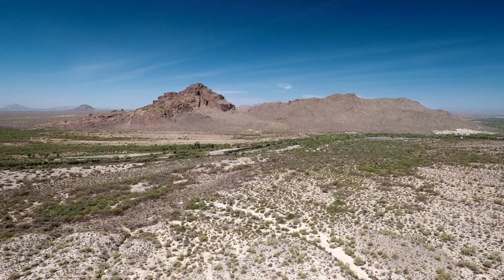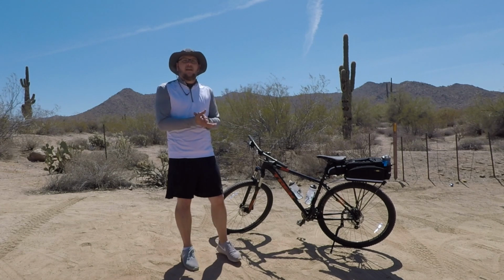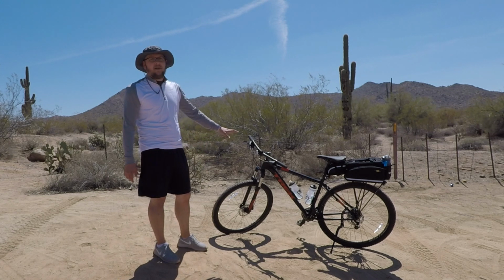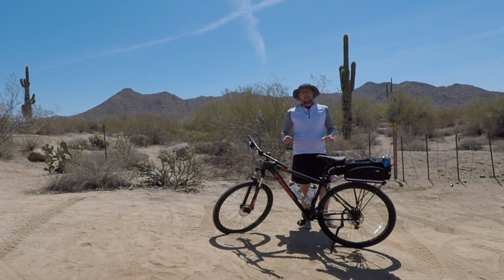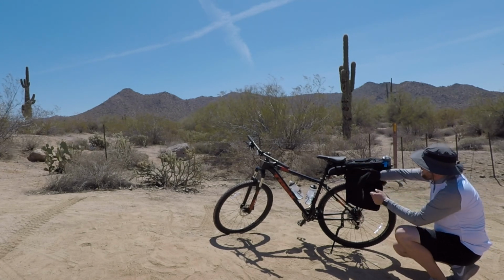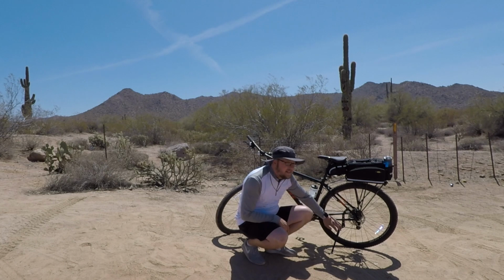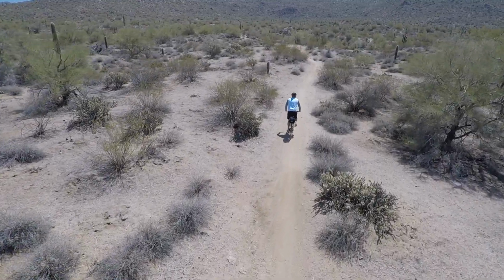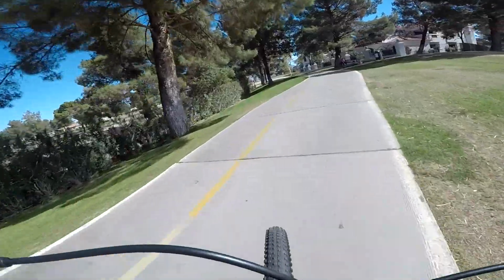2018 Trek Marlin 7 Review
This is a review of my 2018 Trek Marlin 7. In my opinion this is the best bike on the market for your average guy (or girl) looking to get a great bike that rides amazing and is capable of most anything you can throw at it. I have also included links to the Topeak products I have mentioned in this video and some others as well.

Topeak MTX Trunk Bag DXP

Topeak Explorer 29Er Rack

Topeak Folding Basket